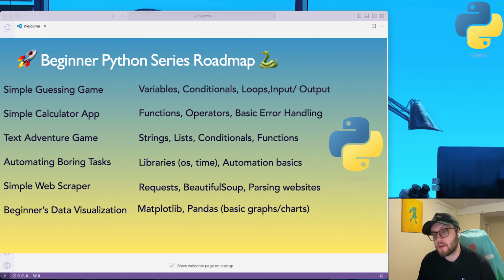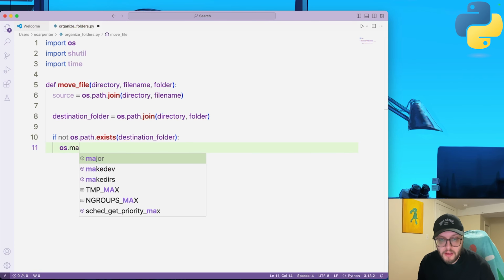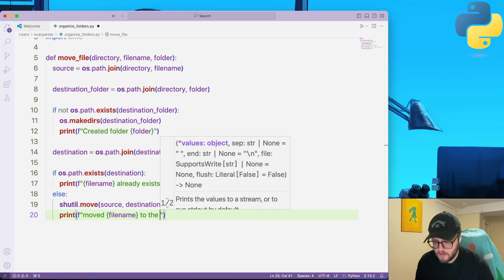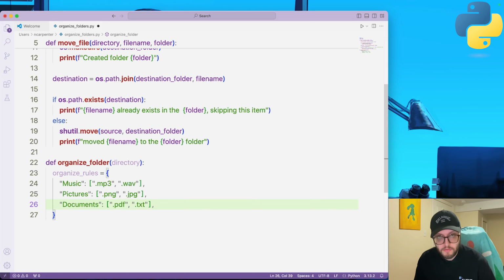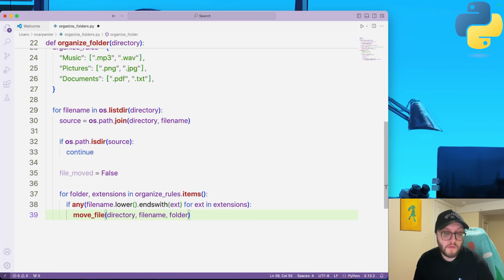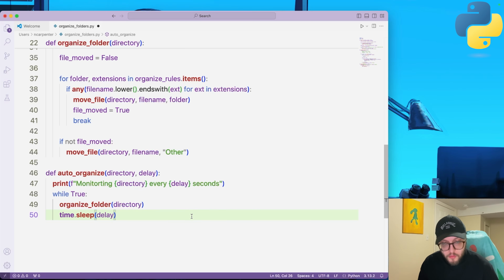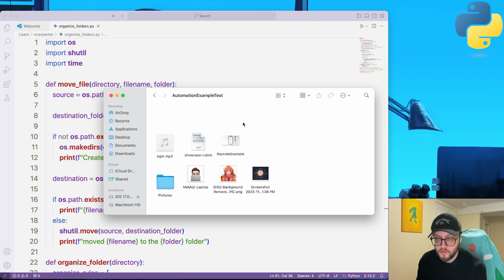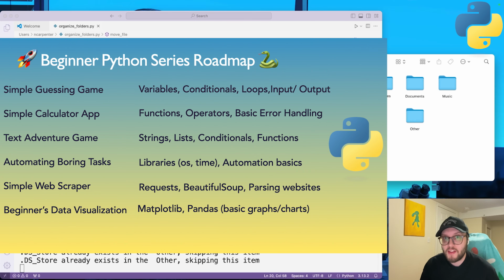Python for Beginners #4: Automate Your Daily Tasks (Simple Scripting Project)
🚀 Automate your downloads folder organization using Python! Learn to effortlessly sort files by type, saving you time and boosting productivity.

🔹 What You’ll Learn:
✅ Automating file operations with Python
✅ Managing files and directories using `os` and `shutil`
✅ Automating repetitive tasks efficiently
✅ Creating practical automation scripts

✅ Beginners interested in practical Python applications
✅ Students looking to streamline their workflows
✅ Anyone excited about automation and productivity!

Timestamps:
00:00 - intro
00:15 - Project Creation
00:30 - Import Modules
00:51 - Move File Function
01:55 - Creating Folders that don't exist
02:50 - Checking for Duplicates
04:37 - organize folder function
09:16 - Auto Organize Files over time
10:20 - Defining Folder Path (User Input)
11:03 - Getting User Permission to start
12:02 - How to find The folder Directory (Mac)
12:38 - How to find The folder Directory (Windows)
12:50 - Testing Our Script
14:04 - Recap & What's next